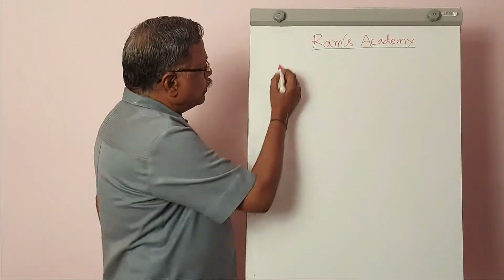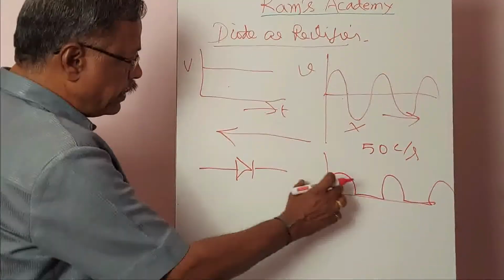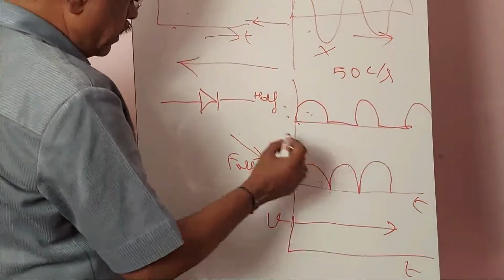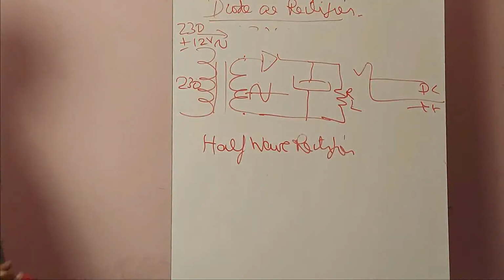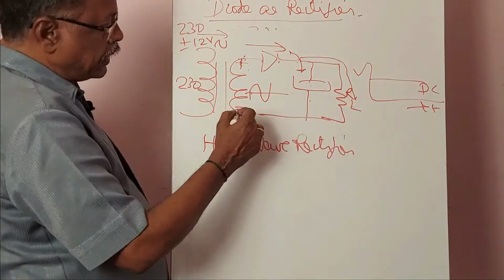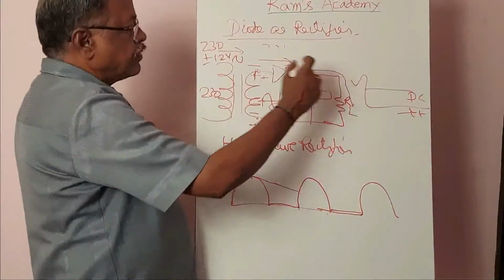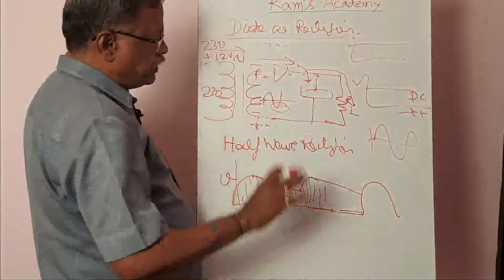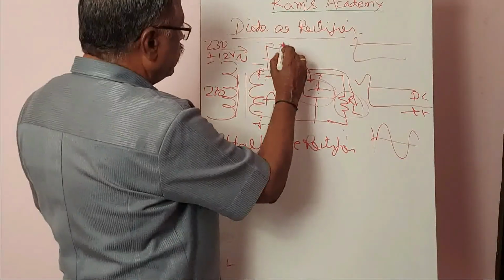Application of Semiconductor Diodes!| All about Semiconductor Diodes!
The domestic or laboratory AC power supply cannot be applied directly any electronic device. Therefore conversion of AC to DC has to be done and for the same the semiconductor diodes are used in the form of Half wave and Full wave  Rectifiers.